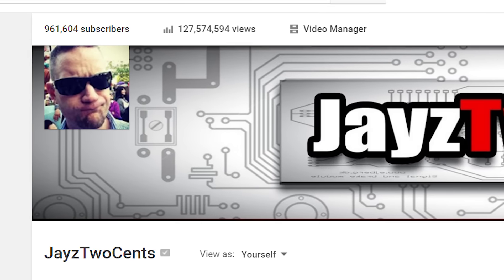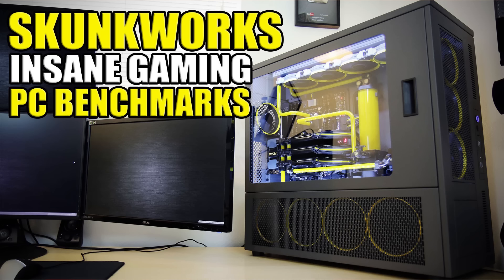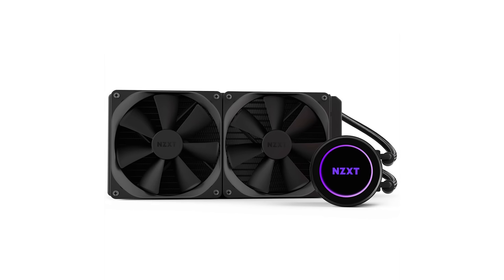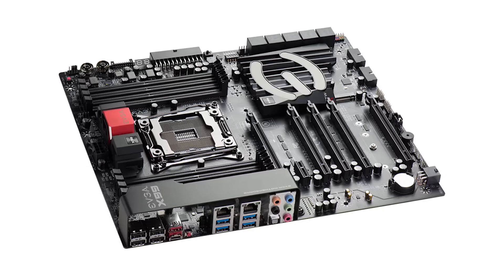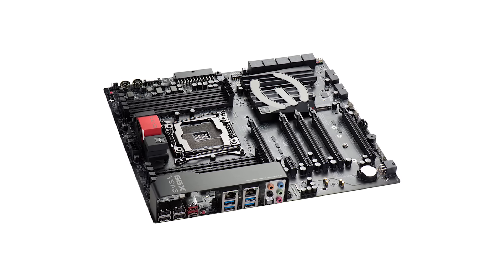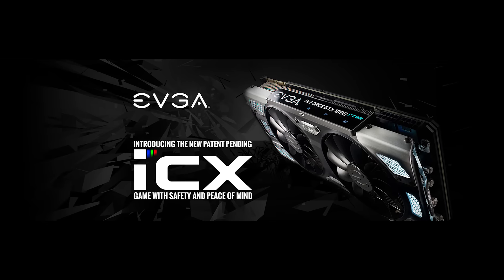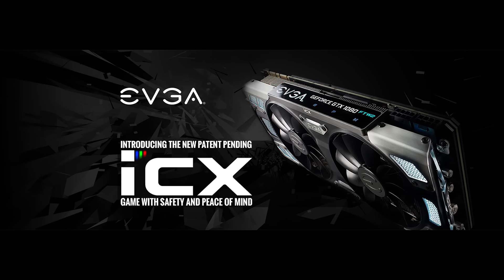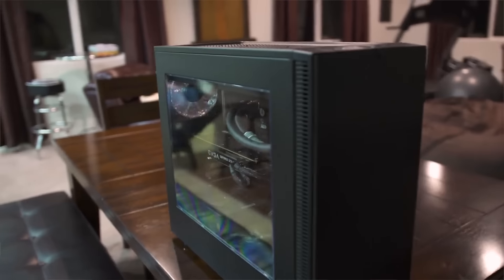Ultimate PC Upgrade Package Giveway! Early One Million Sub Celebration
Ultimate PC Upgrade Package!

One Winner will win the following...

1. 5960X Intel I7 CPU (Used in Skunkworks, Provided by JayzTwoCents)
2. EVGA X99 FTW-K Motherboard (Provided by EVGA)
3. 32GB G.Skill Tridenz-Z DDR4 Quad Channel Memory Kit (Provided by G.Skill)
4. NZXT Kraken X62 AIO Liquid Cooler (Provided by NZXT)
5. EVGA GTX1080 FTW ICX GPU (Provided by EVGA)
6. Fractal Design Define S PC Case (Provided by Fractal Design)

No purchase necessary - Many will enter, only one will win

Winner must be of legal age for online contests per their local laws and regulations

Winner(s) must reply to within 48 hours of notification to claim prize. If the winner does not respond, their entry is void and a new winner will be drawn and the same 48 hour response window will apply from the time of re-drawing a new winner. New winner drawn due to lack of claim will be given the same 48 hour period in which to respond

Contest is void where prohibited

This contest is open world wide (except where prohibited by law)

Contest winner will be responsible for any VAT or Customs Tax that may be applicable depending on the country of origin.

Any entries which are an attempt to circumvent fairness measures by Gleam will be thrown out and that user will be barred from future giveaways

This promotion is in no way sponsored, endorsed or administered by, or associated with, Facebook, YouTube, Twitter or any other social media platform

About JayzTwoCents